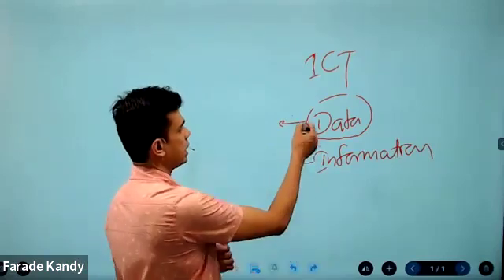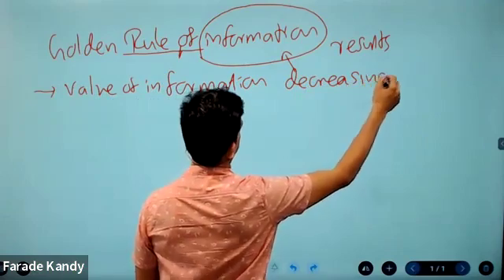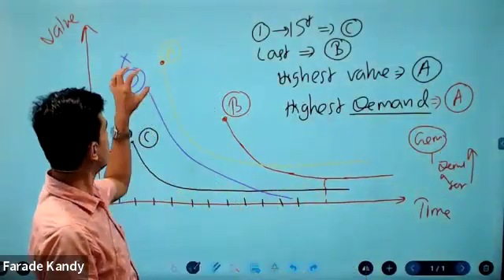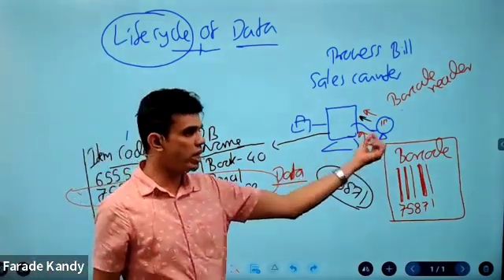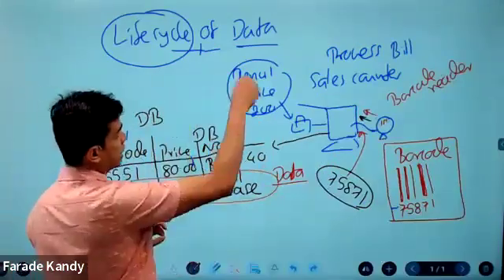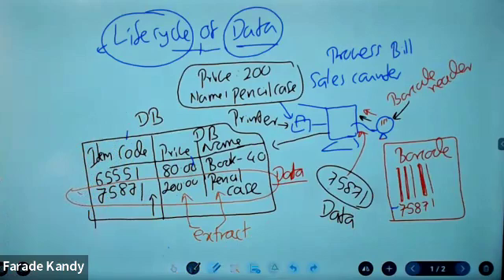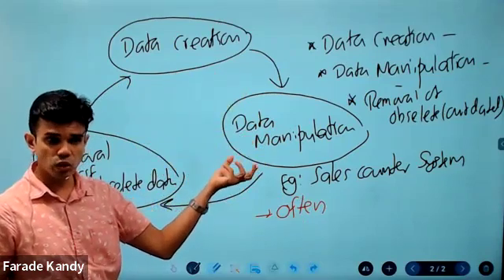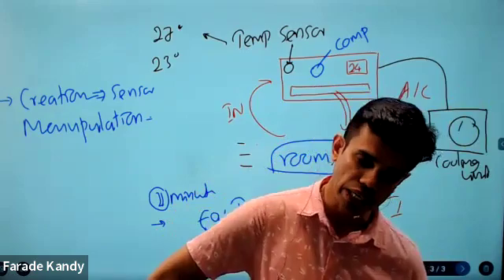2027 AL ICT Theory 12th April Indunil Sir